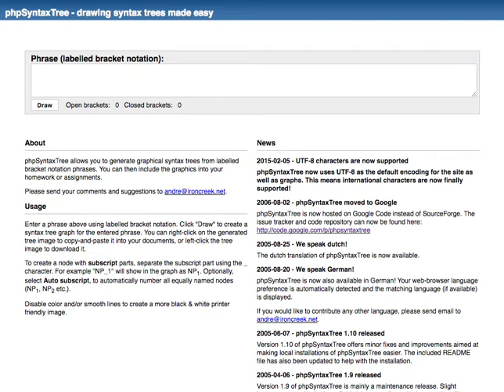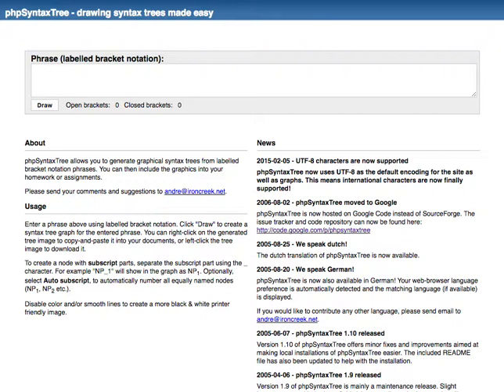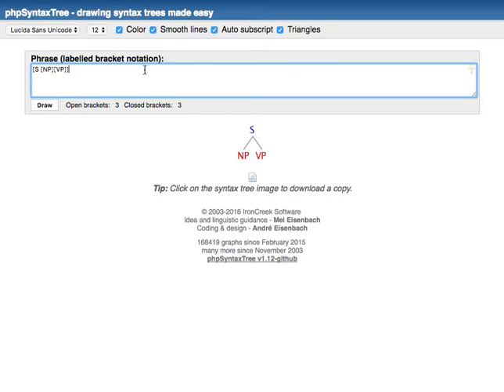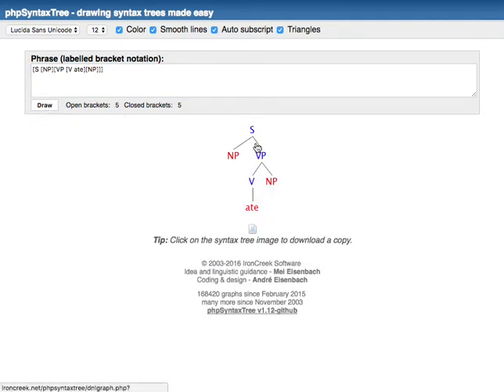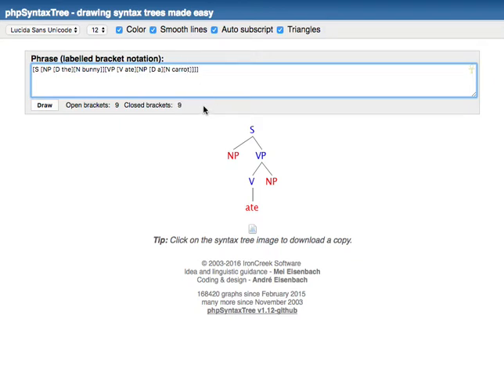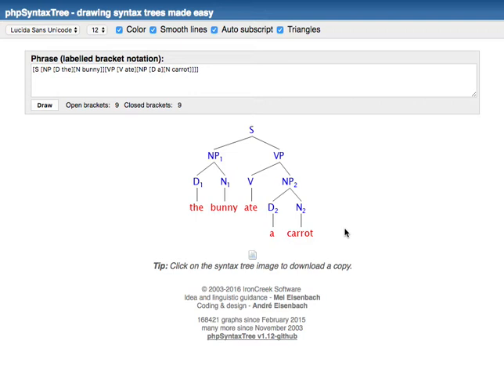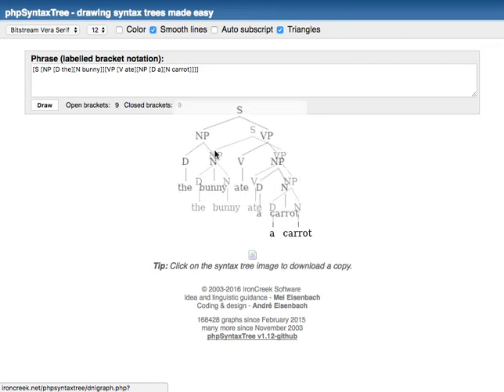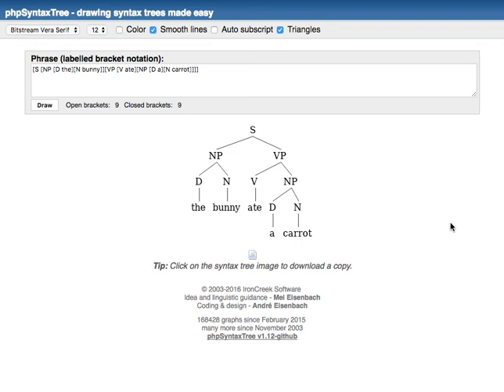Using phpSyntaxTree: The Basics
This quick video walks through the basics of using phpSyntaxTree, an excellent free online tool for creating syntactic trees for students and researchers in linguistics. It is the project of Mei Eisenbach and André Eisenbach, and it can be found

I walk through the construction of the code for the basic sentence "The bunny ate a carrot" using basic Phrase Structure Rules like one would find at the beginning of a syntax course: [S [NP [D the][N bunny]][VP [V ate][NP [D a][N carrot]]]]

In addition, I promise some additional code templates for learners to use as they continue to get used to using phpSyntaxTree. Those are below:
S -- NP VP : [S [NP noun phrase][VP verb phrase]]
NP -- D N: [NP [D determiner][N noun]]
NP -- D A N : [NP [D determiner][A adjective][N noun]]
NP -- D N PP: [NP [D determiner][N noun][PP prepositional phrase]]
VP -- V NP : [VP [V verb][NP noun phrase]]
VP -- V PP : [VP [V verb][PP prepositional phrase]]
PP -- P NP : [PP [P preposition][NP noun phrase]]